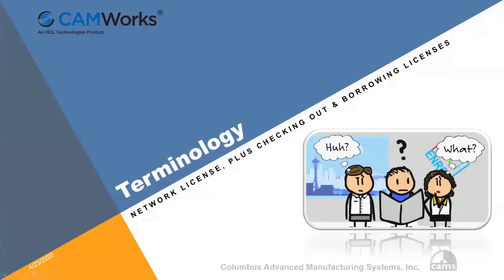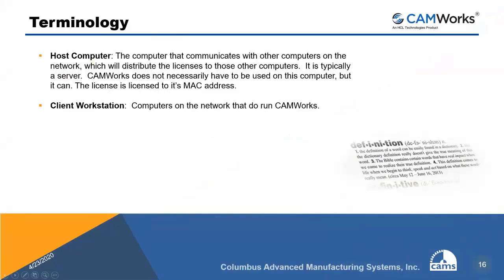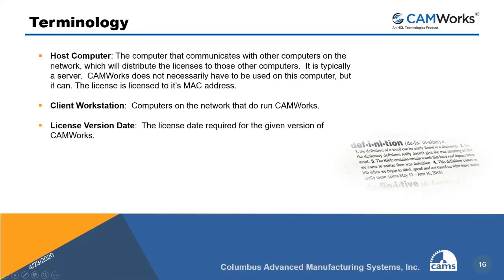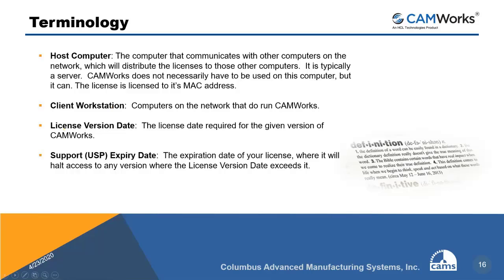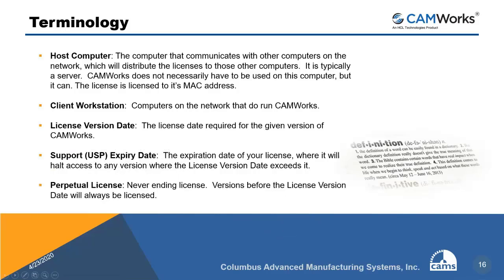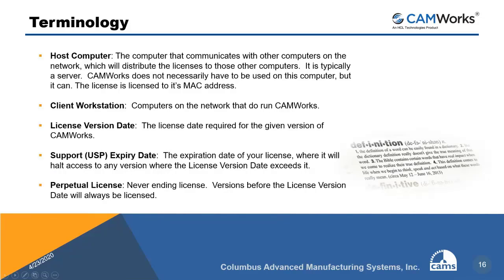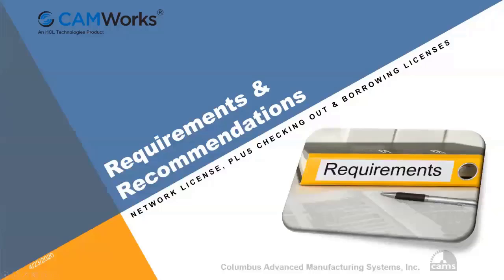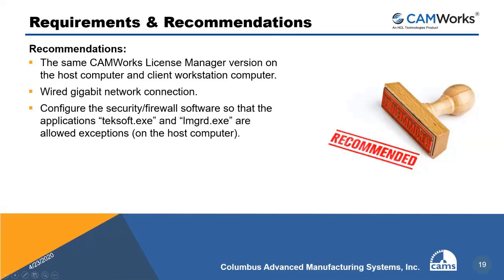CAMWorks Floating Network License Requirements and Recommendations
Find out the requirements and recommendations for setting up and sustaining a CAMWorks Floating Network License.